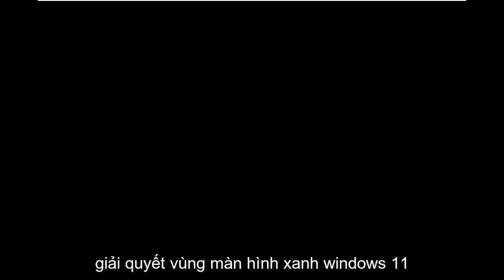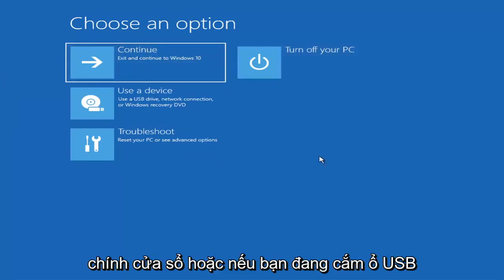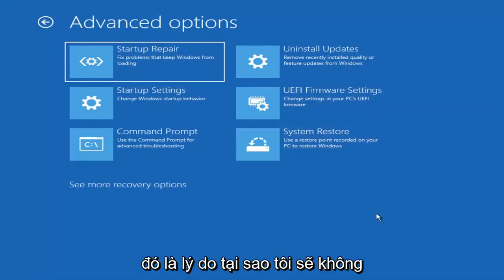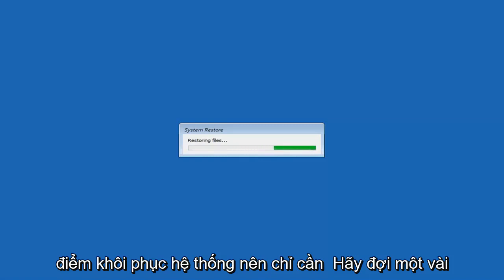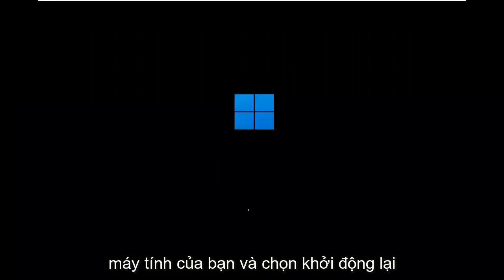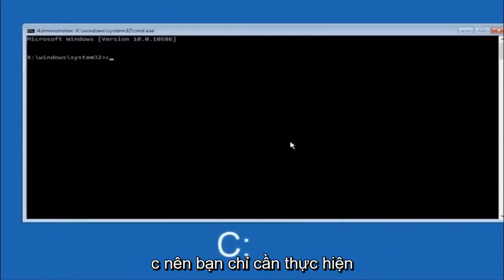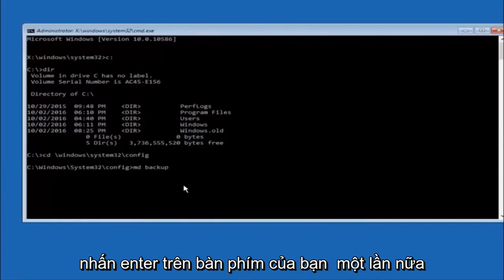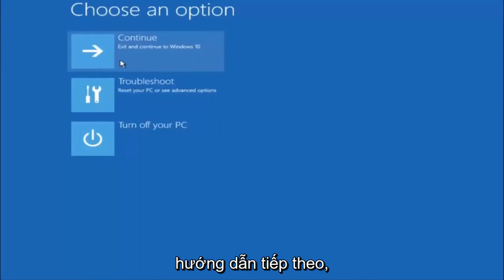Vòng lặp sửa chữa tự động Sửa hướng dẫn Windows 11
Windows 11 không đặc biệt dễ xảy ra vòng lặp khởi động vô tận, nhưng nó không phải là chưa từng thấy.

Rất dễ phát hiện, đặc biệt là lỗi Windows không thể tải lên sau khi bật máy tính của bạn một cách chính xác. Thay vào đó, máy tính sẽ không truy cập được màn hình đăng nhập trước khi đặt lại về màn hình khởi động và cố gắng tải lại Windows. Điều này có nghĩa là Windows bị cuốn vào một vòng lặp vô hạn của việc khởi động và gặp sự cố.

Các vấn đề được giải quyết trong hướng dẫn này:
windows tiếp tục khởi động lại khi khởi động
windows tiếp tục khởi động lại trong khi cài đặt
cửa sổ tiếp tục khởi động lại sau khi cập nhật
cửa sổ tiếp tục khởi động lại ngẫu nhiên
windows tiếp tục khởi động lại để cập nhật
windows tiếp tục khởi động lại máy tính của tôi
cửa sổ tiếp tục khởi động lại sau khi tắt máy
cửa sổ tự khởi động lại
windows tiếp tục khởi động lại sau khi cài đặt
cửa sổ tiếp tục khởi động lại sau khi đăng nhập
máy tính tiếp tục khởi động lại windows 11
máy tính của tôi tiếp tục khởi động lại windows 11
máy tính xách tay dell tiếp tục khởi động lại windows 11
hướng dẫn sửa lỗi vòng lặp tiếp tục khởi động lại windows 11
windows 11 tiếp tục khởi động lại
máy tính xách tay hp tiếp tục khởi động lại windows 11
máy tính xách tay tiếp tục khởi động lại windows 11
máy tính xách tay của tôi tiếp tục khởi động lại windows 11

Nếu máy tính Windows 11 của bạn gặp sự cố vòng lặp khởi động lại liên tục không ngừng sau khi Nâng cấp, Cập nhật Windows hoặc Đặt lại hoặc Màn hình xanh, thì bài đăng này cung cấp cho bạn một số ý tưởng về cách xử lý sự cố.